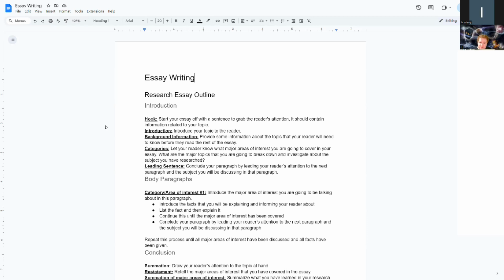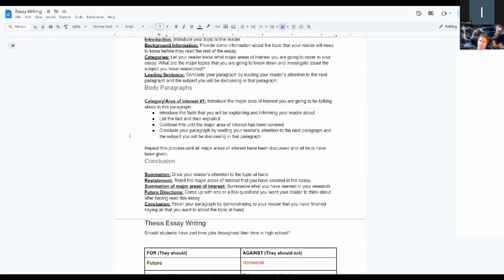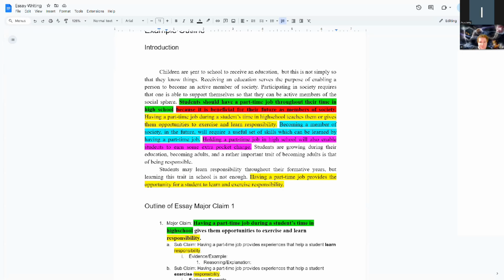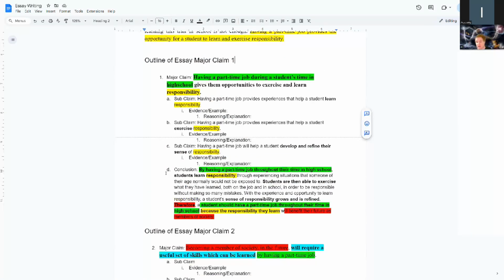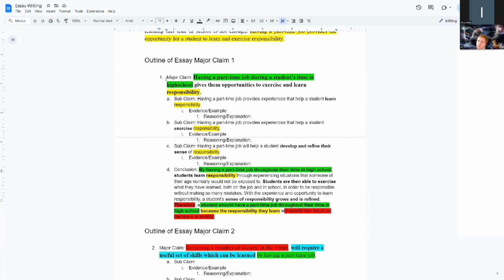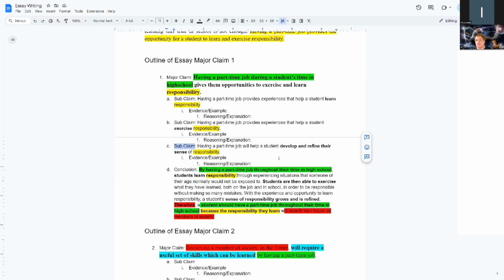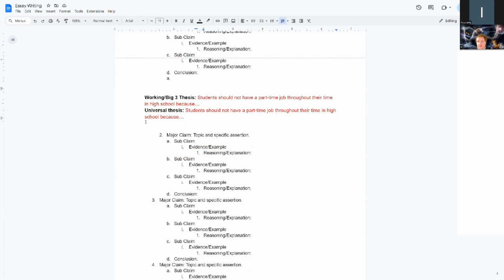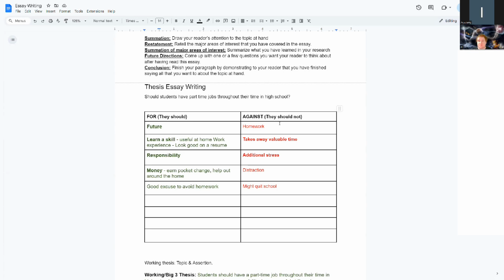Great Writing Book 5⎪Mentors Future Class ft. Ross, AME | Mentors Services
Join us for an engaging and practical Great Writing Book 5 open class led by Ross, our experienced and passionate educator! Designed for advanced-level learners, this course focuses on developing high-level writing skills. You’ll learn how to structure essays, refine grammar and vocabulary, and master techniques for academic and creative writing.

Ross brings years of teaching experience and a dynamic approach to help students confidently tackle writing challenges. Whether you’re preparing for exams, improving academic essays, or exploring creative expression, this open class will provide valuable insights and hands-on practice.

Don’t miss the chance to experience Ross’s teaching and explore how Great Writing Book 5 can help you achieve your goals!

欢迎参加 Great Writing Book 5 公开课，由经验丰富、充满热情的Ross老师主讲！该课程专为高级水平的学习者设计，旨在提升写作技巧。课程内容涵盖文章结构构建、语法与词汇精炼、以及学术与创意写作的技巧掌握。

Ross老师具有多年的教学经验，他以生动的授课方式帮助学生自信应对写作挑战。不论是备考、提升学术写作，还是探索创意表达，这节公开课都将带来宝贵的指导与实操机会。

不要错过体验Ross教学风采的机会，让 Great Writing Book 5 帮助你实现写作目标！